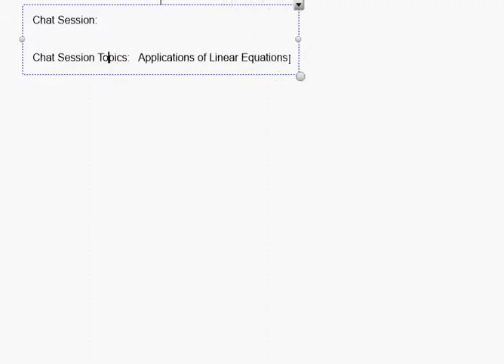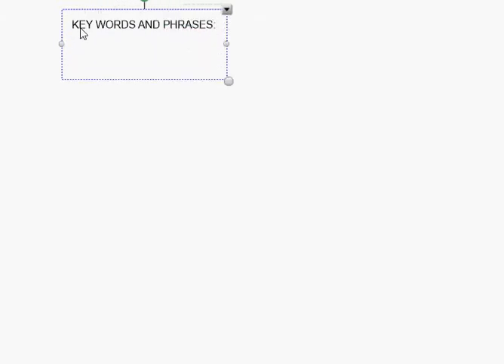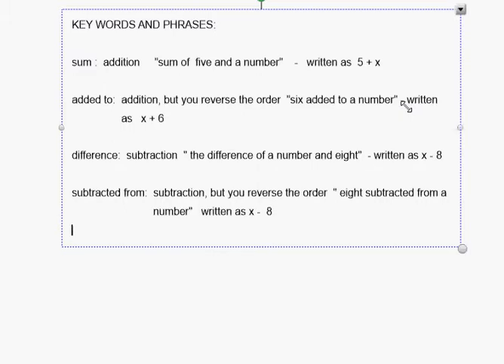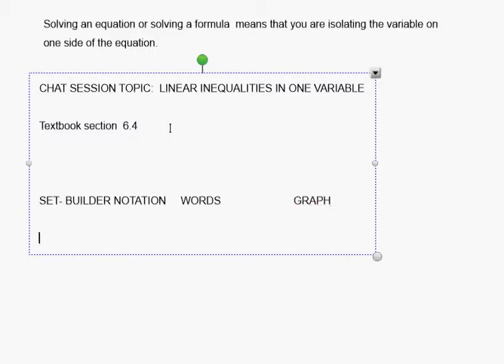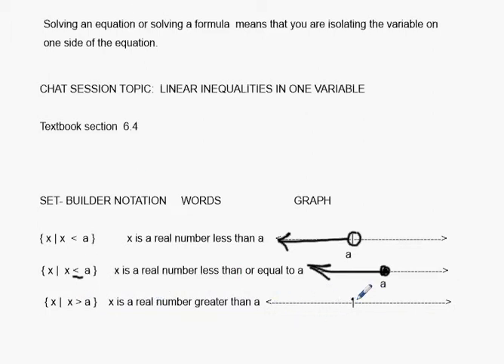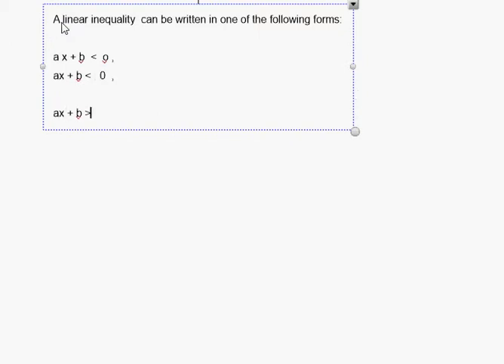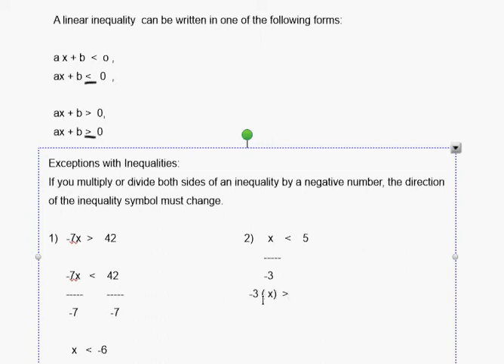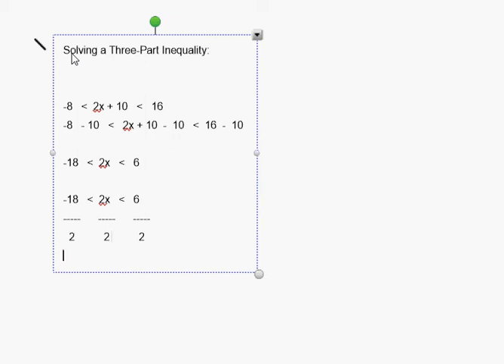Chapter 6 sections 3 and 4 for YouTube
MGF 1107 Course :  chapter 6, sections 3 and 4